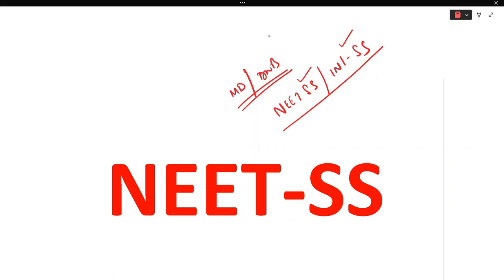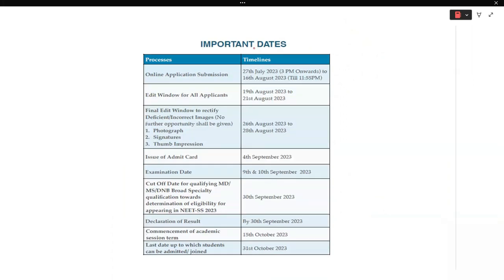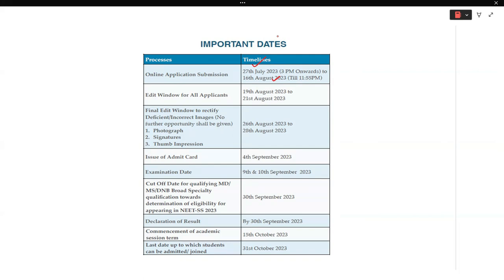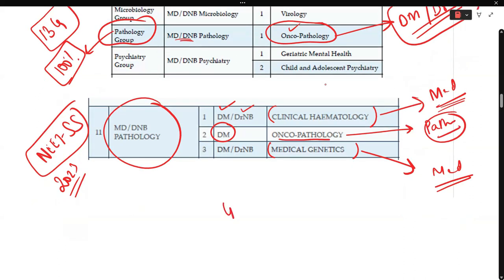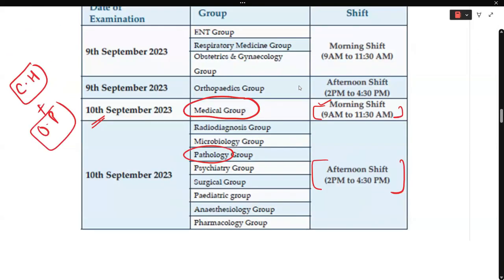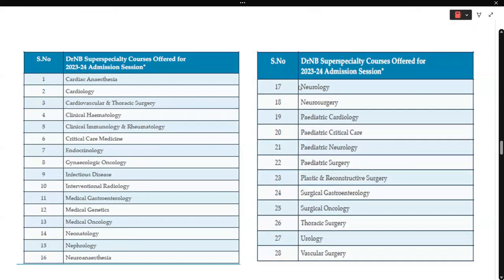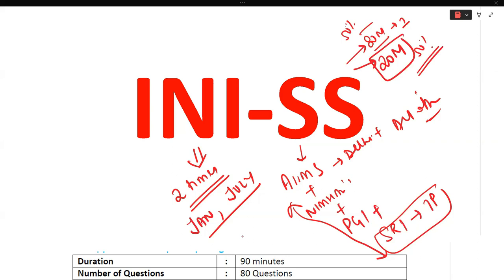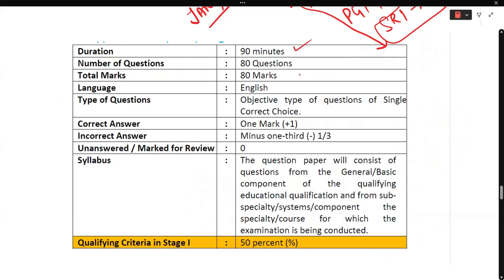NEET INI SS II DATES II MD/DNB PATHOLOGY PASSOUT II SIMPLY PATHOLOGY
LINK TO OUR NEWLY LAUNCHED ANDROID APP